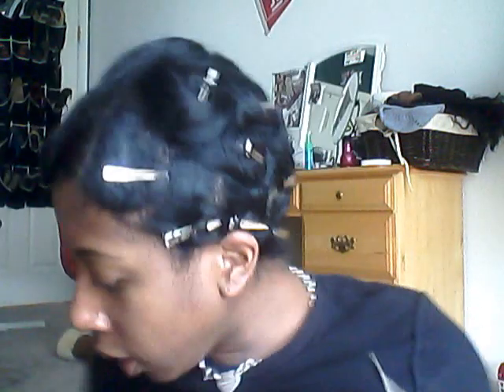Natural Hair: pin curls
I just wanted to share with you guys a heat free way to get bouncy heat free curls. Let me know what you think...love love love